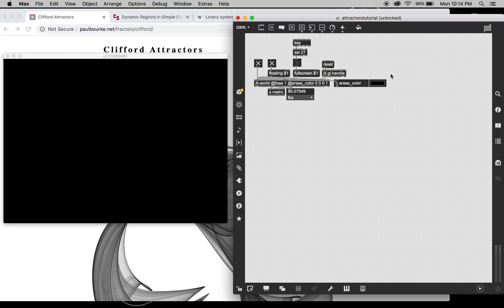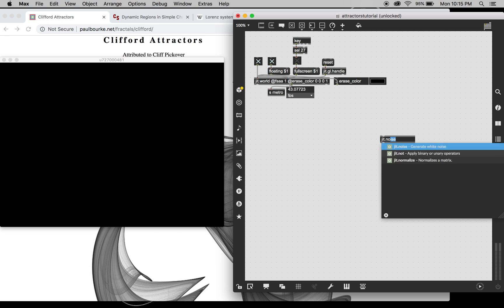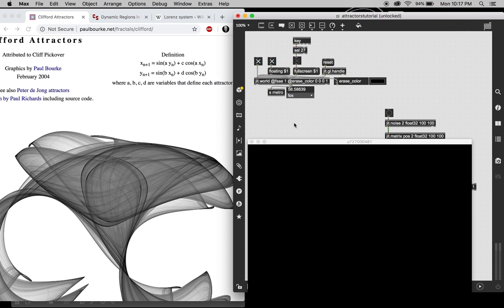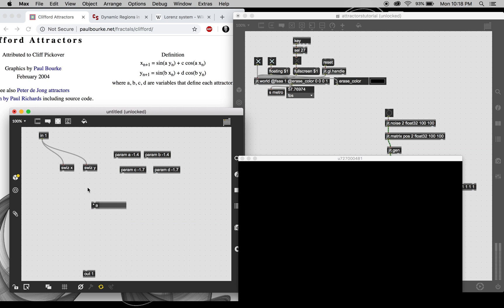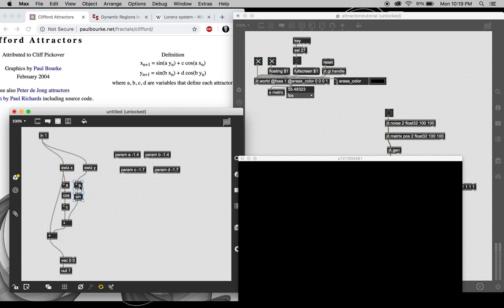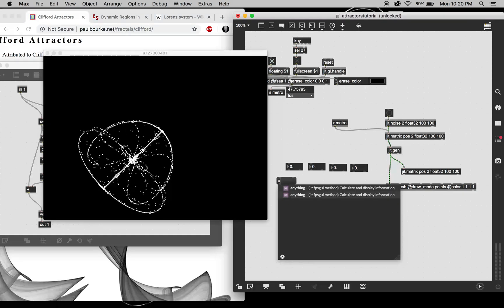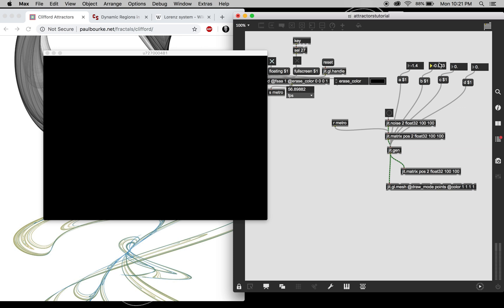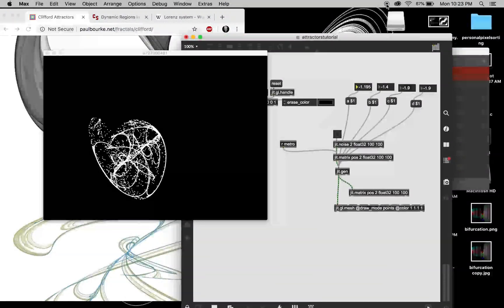Clifford attractor tutorial Max/MSP/Jitter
I show you how to recreate the Clifford attractor with jitter